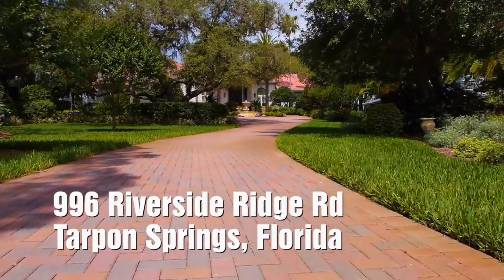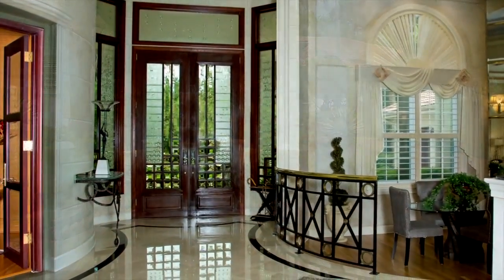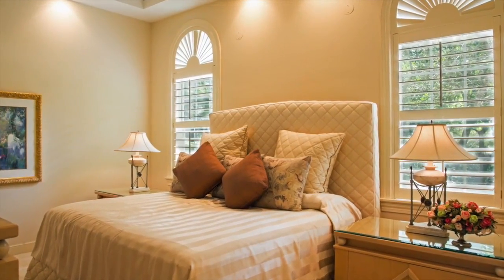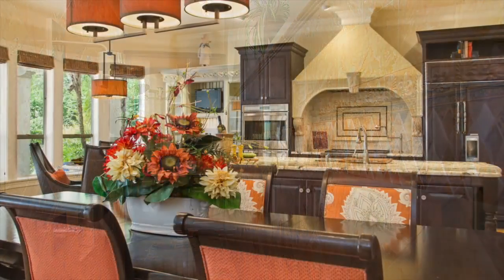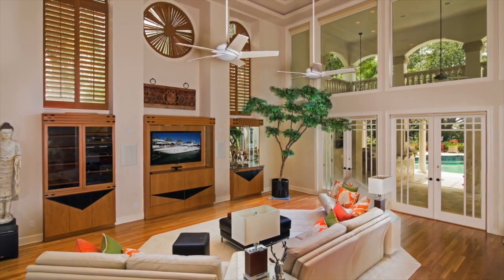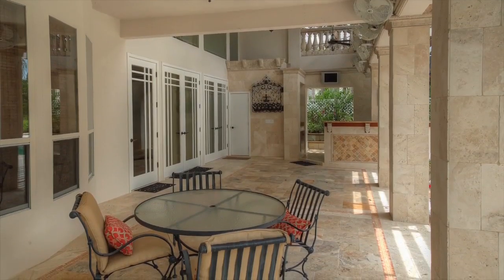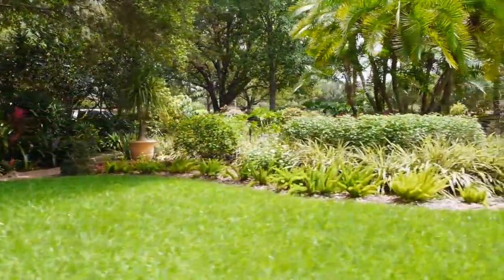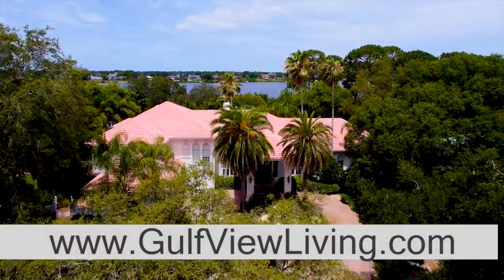996 Riverside Ridge Rd, Tarpon Springs, FL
Enter a meandering driveway and pass multiple stone walking paths that offer perspective of the beautifully manicured landscaping and large shade trees that sit atop this 1.6 acre waterfront lot. Park under the grand portico, and you are greeted by the proud 10' double entry doors of this Mediterranean-inspired estate. As you enter the foyer, notice a marble runway with brass and granite inlay. The master wing of this home is truly inspiring. A combination of the impressive master bedroom and the granite master bathroom appointed with spa tub, steam room, and custom his-and-her-closets will excite you. The kitchen is designed to entertain and create. Amid a rich palate of granite and dark and light colored cabinetry, sits commercial grade Wolf, Sub-Zero, and Miele stainless steel appliances. A state-of-the-art theatre has reclining stadium seating for seven to enjoy the 92" screen. The rear of this exceptional property features a stainless and stone outdoor kitchen cooled by misting fans, a grand pebbletec pool and spa, as well as numerous water features. Walk to the water's edge, and end your day relaxing from you very own private dock or stop and reflect in one of the many enchanting garden viewing areas. This home is a must see for those who appreciate luxury living in a private setting.